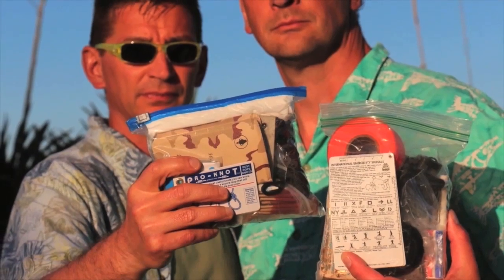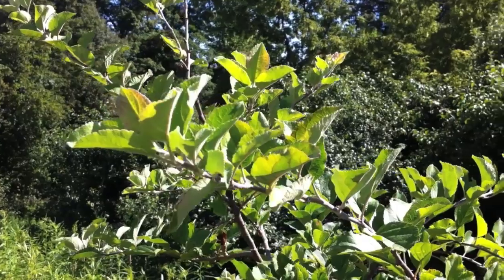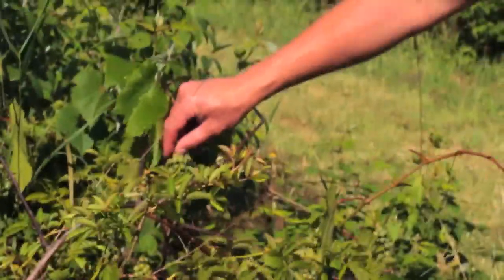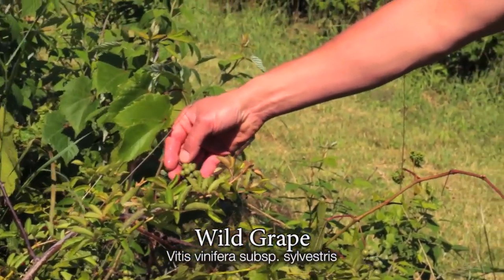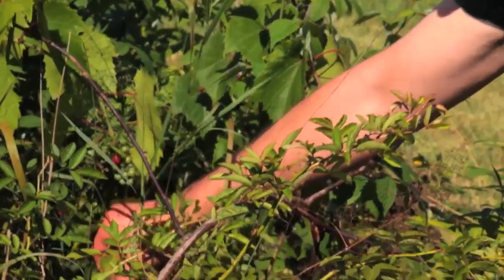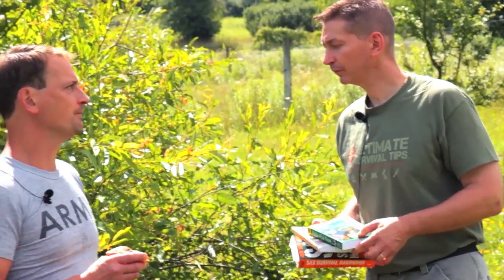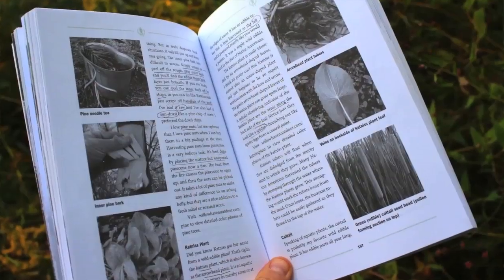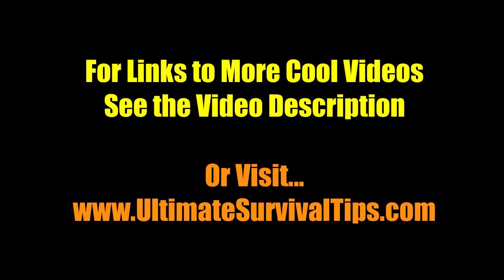NEW! Foolproof Wild Edible Plants #2 - Easily ID Common Wild Plants that You Can Eat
In this... Part 2 of a 2 Part Series - Join David and Doctor Joe as they Show You Several Easy to Identify, Wild Edible and Medicinal Plants that You Can Eat to Stay Alive in a Survival, Disaster or Emergency Situation.

Don't forget to "Like" Comment and Share... Thanks!!!

If You found this Training to be Helpful and are Ready to Check Out or Buy Any Gear, I'd be Honored if You Use the following link to Search for Your Best deals on Amazon:

As PROMISED...

Here are LINKS to ALL the Excellent Wild Edibles BOOKs that We Mentioned (Everyone should have at LEAST One of these on their book shelf or in their Bug Out Bag):

JOIN our Growing Facebook Community. Just Do It... You'll be glad you did!

It's EASY...

Be SOCIAL!